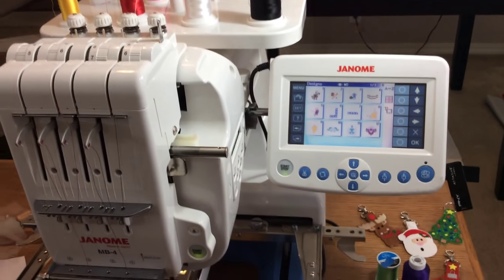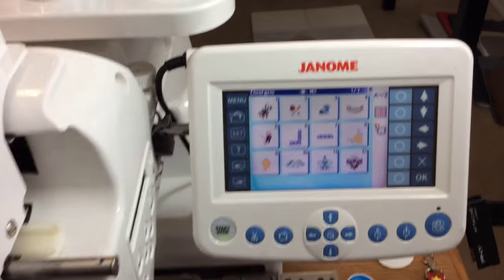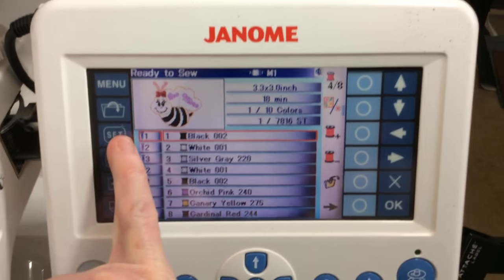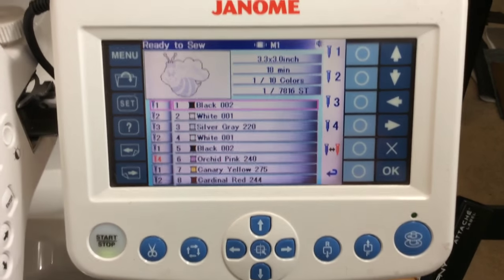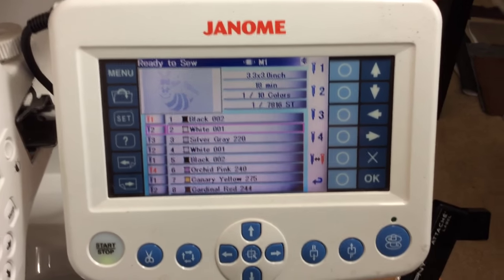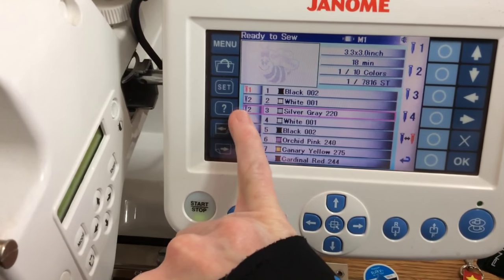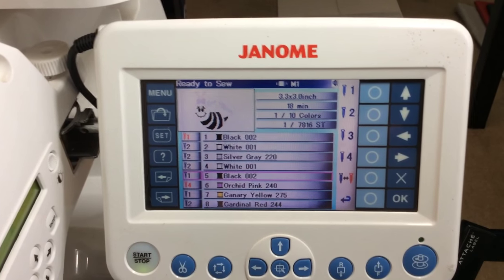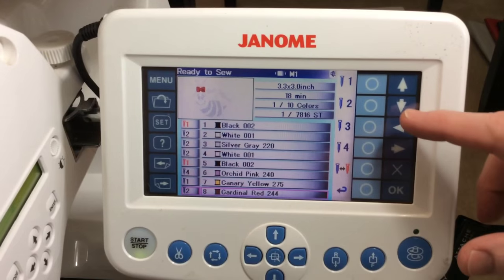Manually change needle thread colors and add stops manually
Janome MB4 change needle thread colors and add stops manually